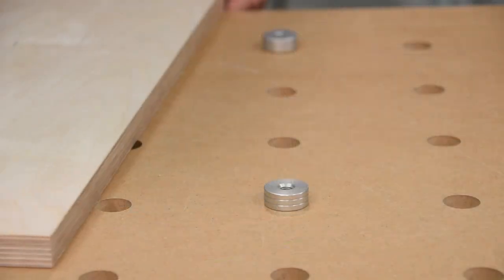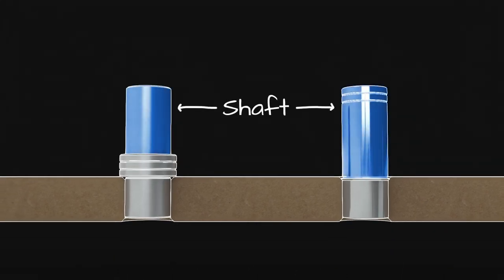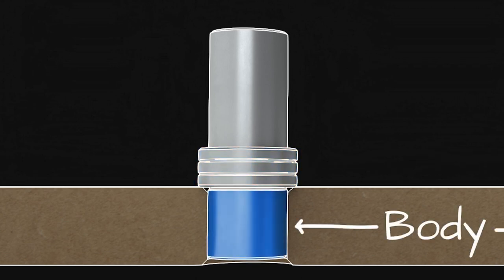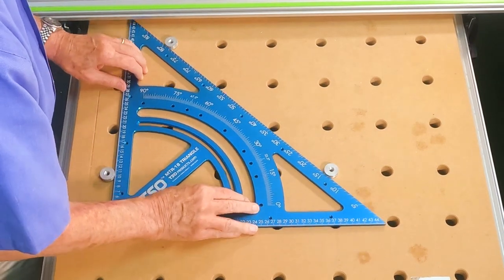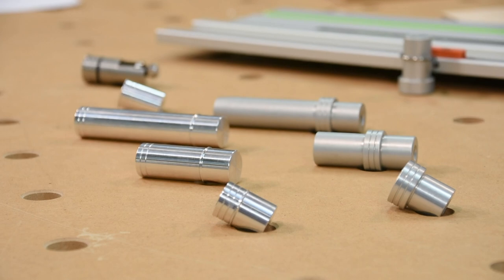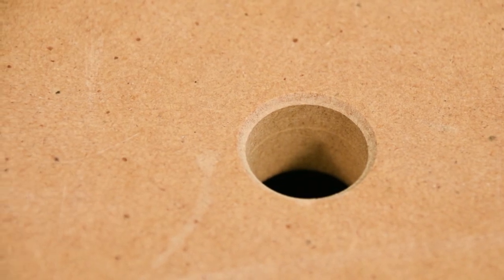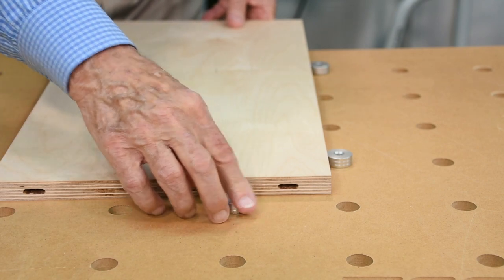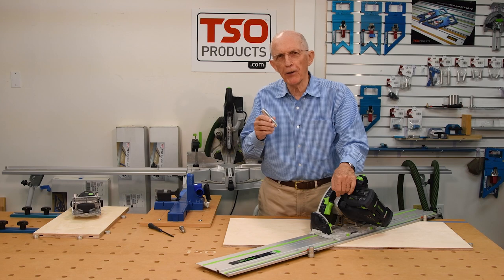Chamfer Dogs: A New Take on the 20mm Bench Dog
Bench dogs are a great, economical way to position workpieces on your 20mm hole patterned worktop for accurate and repeatable results. While traditional bench dogs rely on an enlarged collar resting above the work surface and are suitable for a wide variety of applications, our new Chamfer Dogs have a few new tricks up their sleeve:

1. With their chamfer feature, they self-square and self-center within their dog holes, guaranteeing they return to their previous position even when removed. This makes them the perfect dog for when maximum layout accuracy and repeatability are needed.

2. With no above-the-worktop collar, Chamfer Dogs present a perfectly uniform vertical surface perpendicular to your worktop. This makes them ideal for positioning workpieces with rounded edge profiles, or when you need to align stacks of sheet goods for a single cut.

3. Without a large diameter collar, Chamfer Dogs are more compact and easier to store, yet offer the same capability.